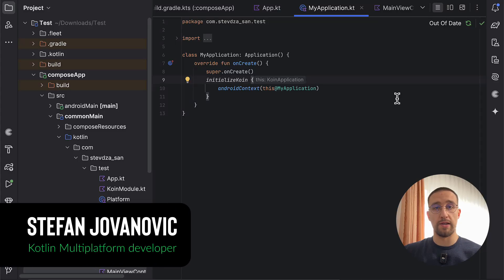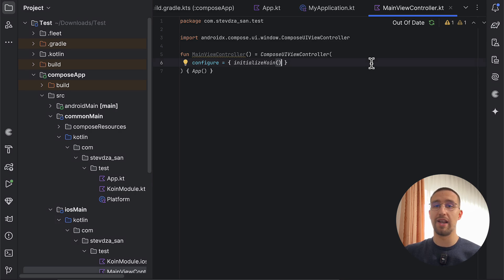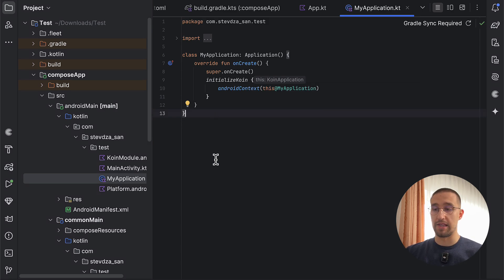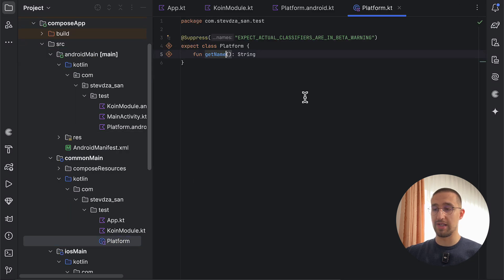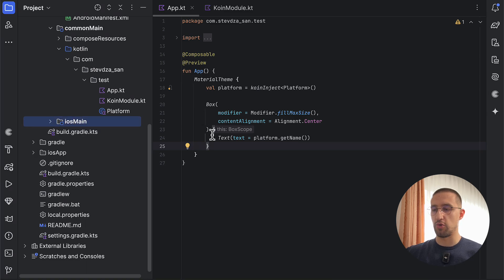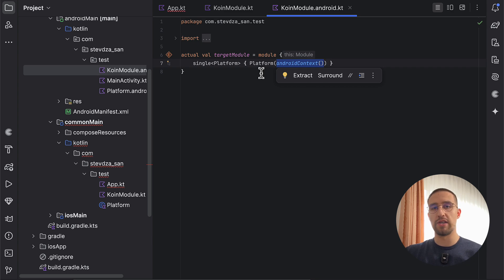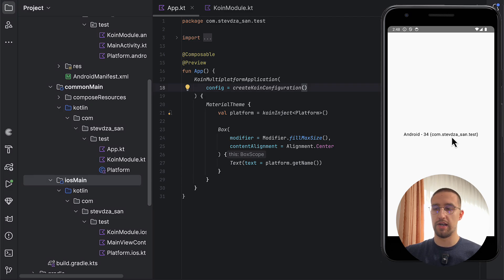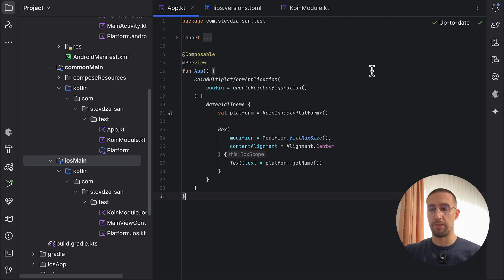No more Manual Koin Initialization - New Context Binding is Awesome! 🍻